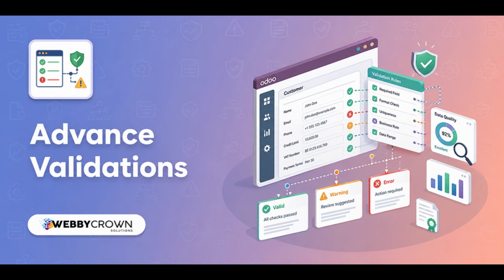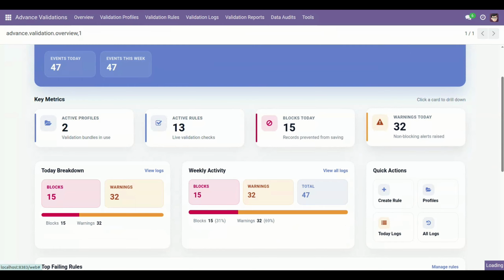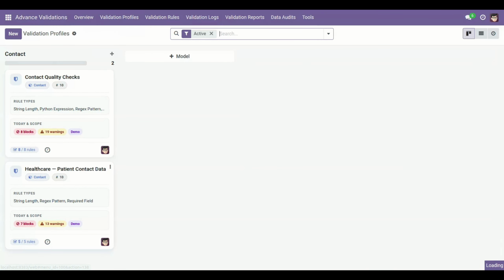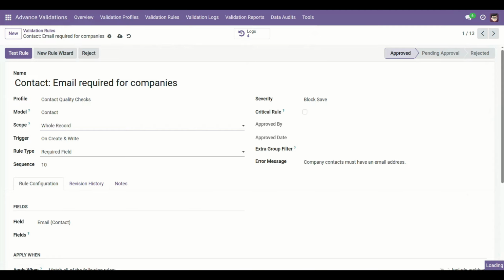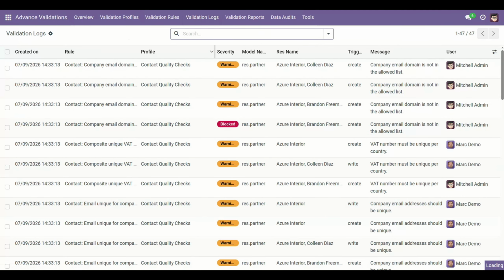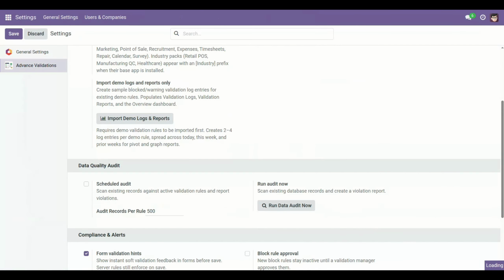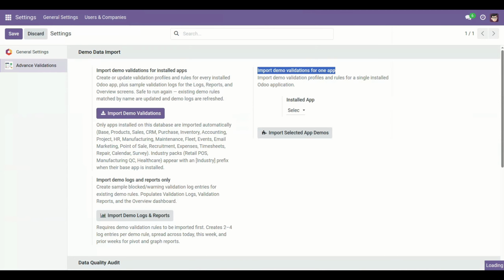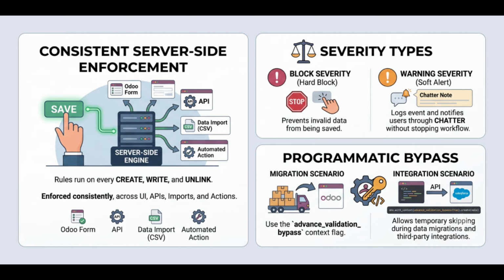Advance Validations for Odoo | No-Code Data Quality & Validation Rules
Improve data accuracy and enforce business rules across Odoo with Advance Validations, a comprehensive no-code data quality and server-side validation engine developed by WebbyCrown Solutions.

Advance Validations enables you to configure validation rules for Sales Orders, Contacts, Products, CRM Leads, Invoices, Inventory, HR, Manufacturing, custom models, and more—without modifying Odoo’s core code.

In this complete product demonstration, you’ll explore:

✅ Real-time Validation Overview dashboard
✅ Validation profiles for organizing rules
✅ Block and warning severity levels
✅ Create, write, unlink, and state-change triggers
✅ Record-level and line-level validations
✅ Required, range, length, regex, and unique rules
✅ Composite unique and comparison validations
✅ Domain, aggregate, and cross-record rules
✅ Custom Python validation logic
✅ Validation logs and compliance reports
✅ Data audits for existing Odoo records
✅ Guided no-code rule creation wizard
✅ Rule testing without saving changes
✅ JSON rule import and export
✅ Manager approval for critical block rules
✅ Form validation hints powered by OWL
✅ Email alerts and validation digests
✅ User- and group-based rule assignments
✅ 123+ ready-made demo rules across 21 Odoo apps
✅ Retail POS, Manufacturing QC, and Healthcare rule packs

All rules are enforced server-side during Odoo create, update, delete, API, import, and automated operations. This helps your organization prevent invalid data, track warnings, support compliance reviews, and maintain consistent data quality across business workflows.

Advance Validations supports major Odoo applications, including Sales, CRM, Purchase, Inventory, Accounting, Project, HR, Manufacturing, Maintenance, Fleet, Events, Point of Sale, Recruitment, Expenses, Timesheets, Repair, Calendar, Survey, and custom Odoo modules.